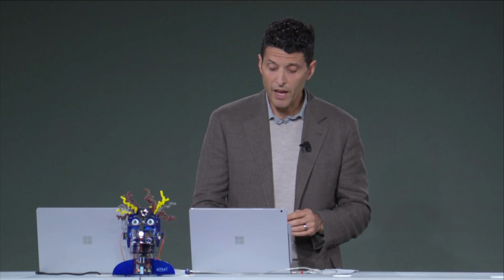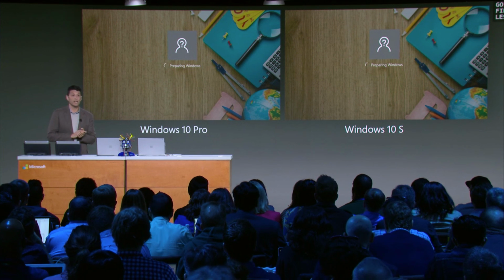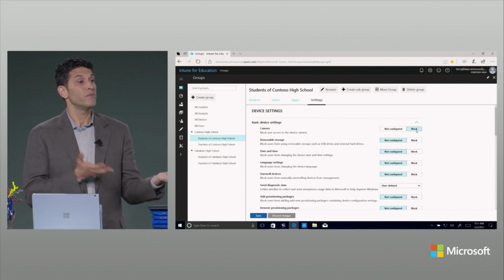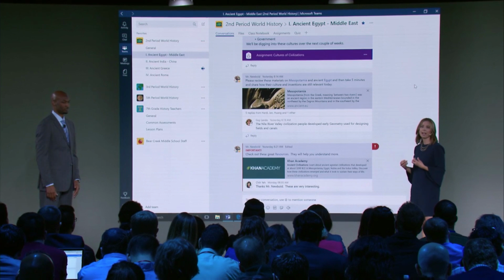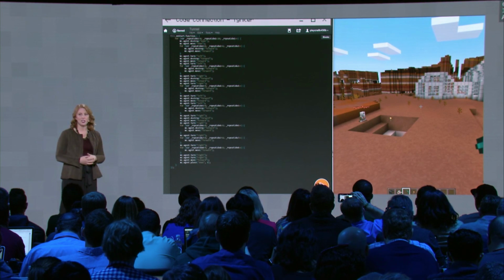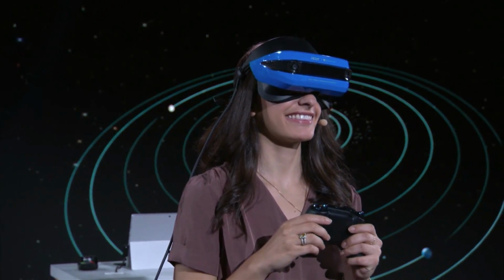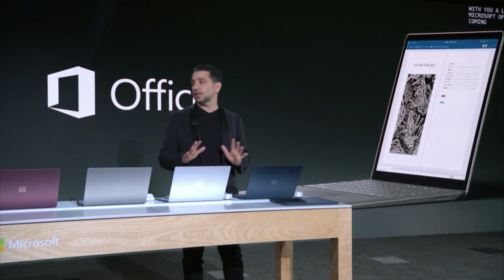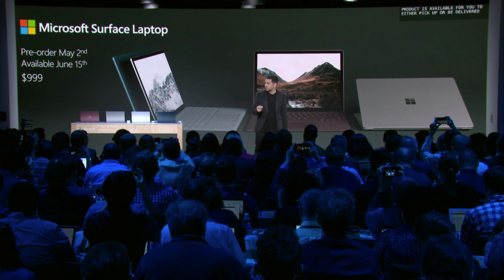Microsoft's Windows 10 S event in 7 minutes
At its New York City event today, Microsoft unveiled the new Surface Laptop and the Windows 10 S operating system to take on the education market. The announcements today position Microsoft to take on Google's Chromebook and Chrome OS, offering lightweight versions to appeal to students, teachers, and school administrators.